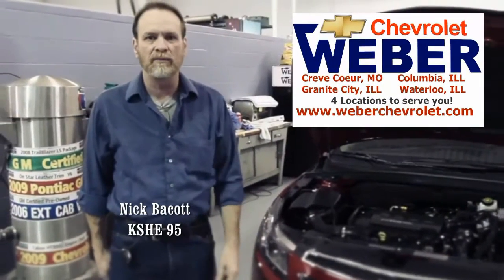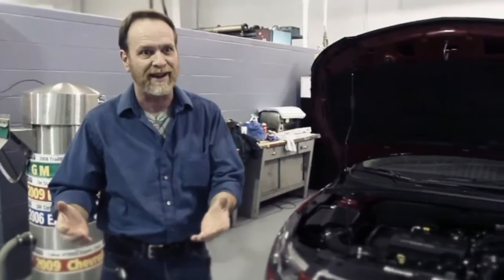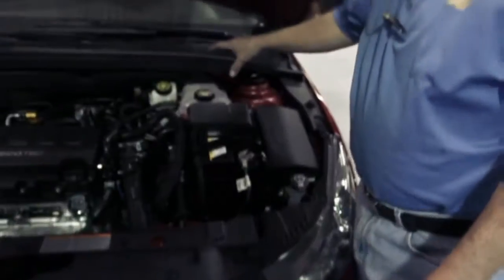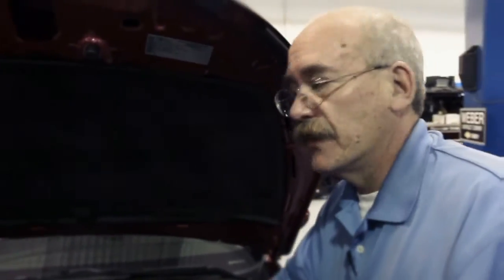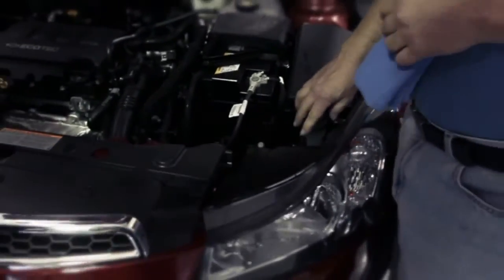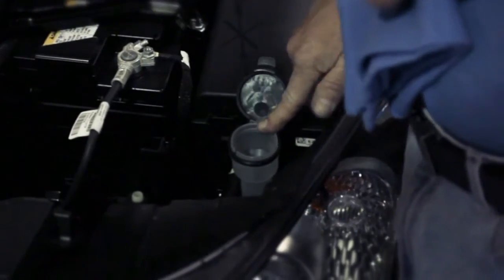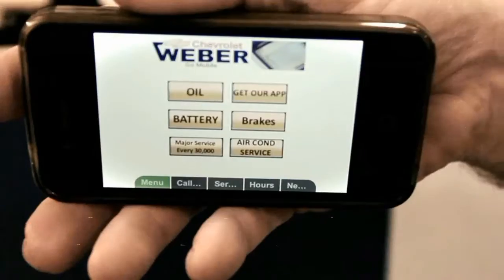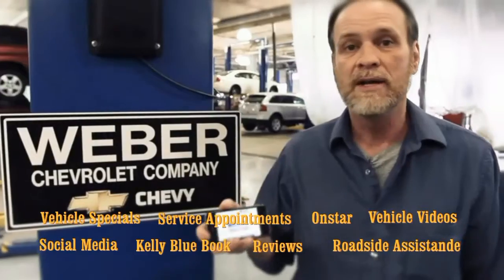Nick Bacott from KSHE 95 Radio shows how to check the fluids on your automobile at Weber Chevrolet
Fluids are the life-blood of your automobile. Checking them is easy. Watch Nick Bacott from KSHE Radio show you how.